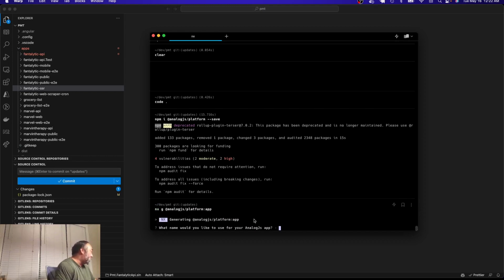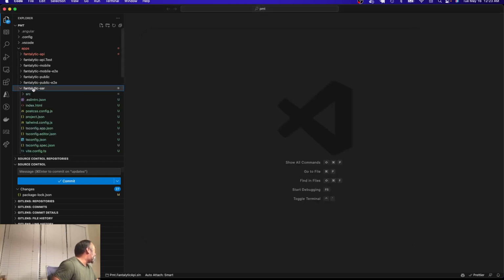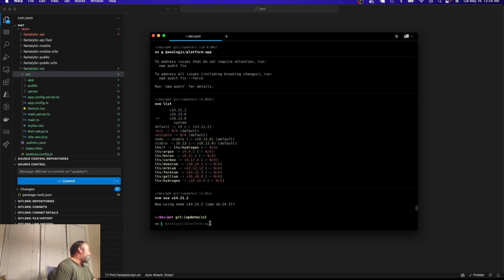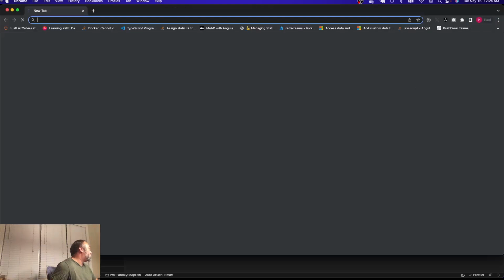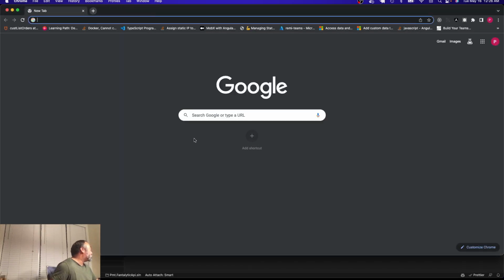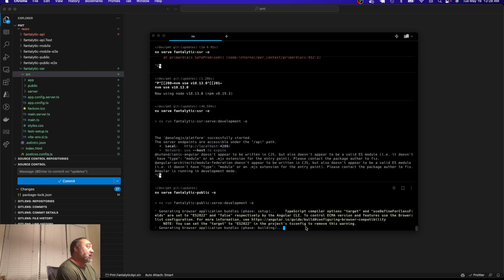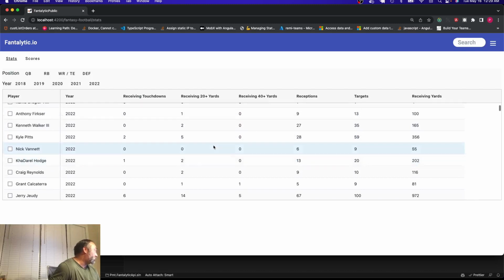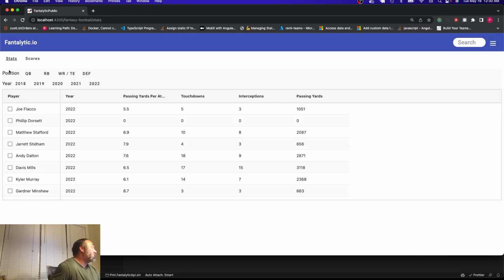Fantalytic with AnalogJs - Getting Started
Part 1 of a series of videos where we re-write an existing Angular application into a new AnalogJs application from within an existing NX monorepo workspace.